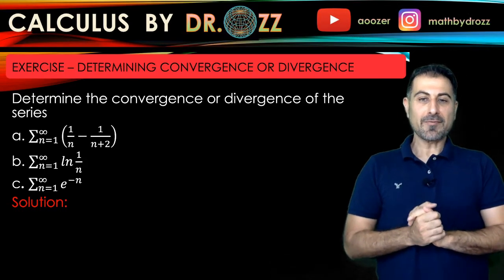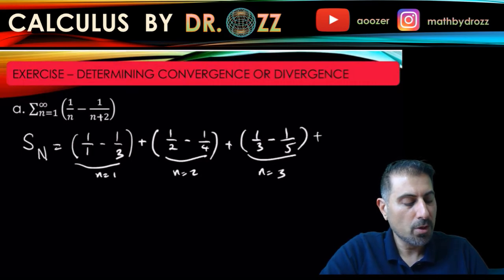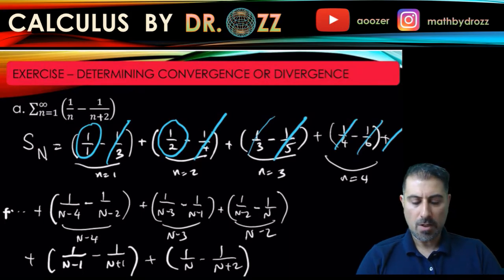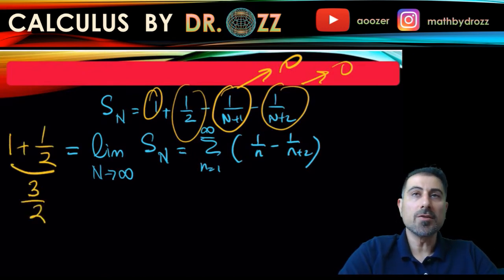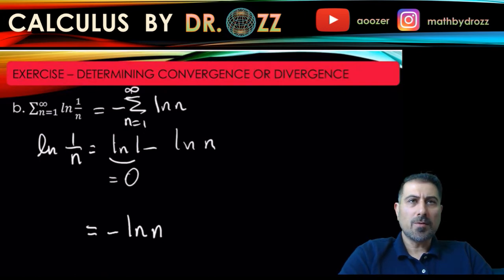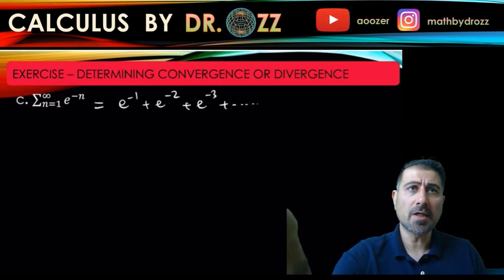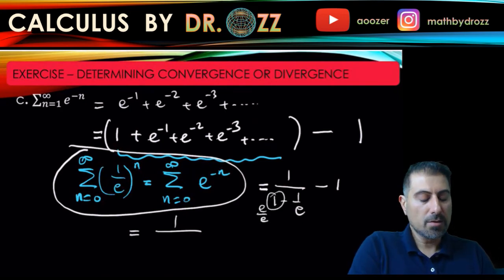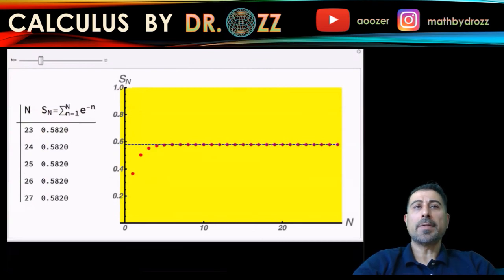How to make a Series Convergent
Geometric Series
9 2 6